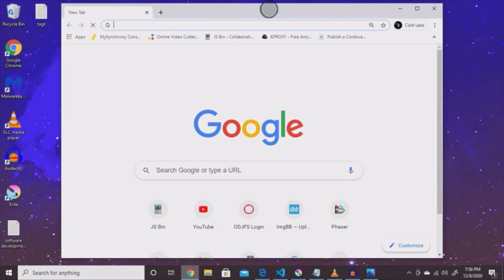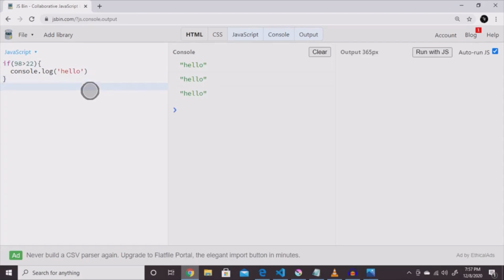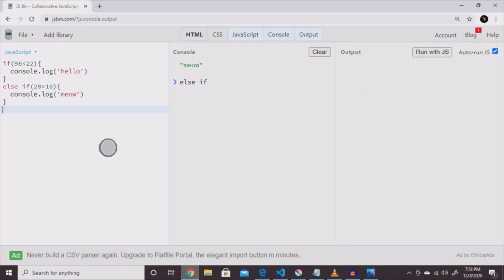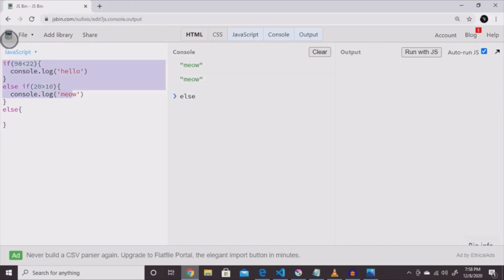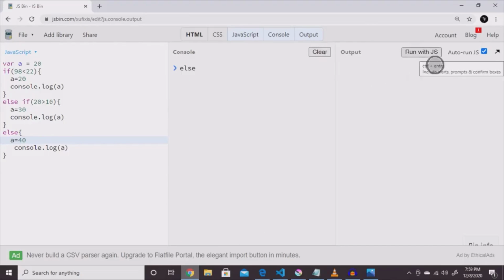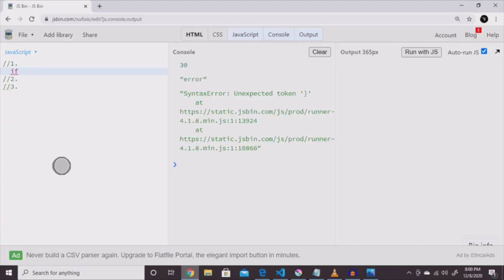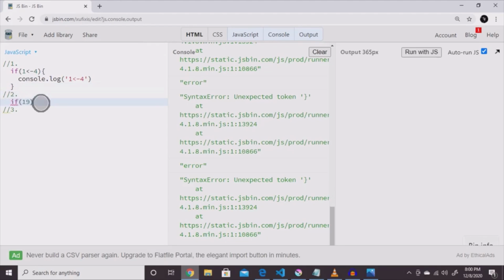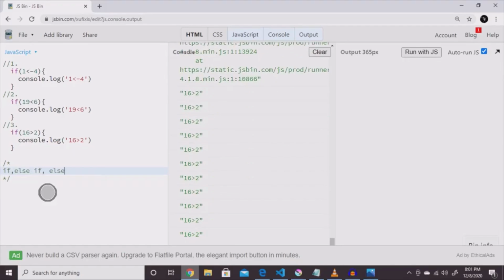JavaScript Game Development - Phaser 3 Tutorial: Part 3 - If, else if, else statements and console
This topic I'm showing you how to understand:
 If, else if, else statements and console

  zero to mastery, javascript equality, javascript classes, numbers strings variables,  javascript console phaser 3 tutorial